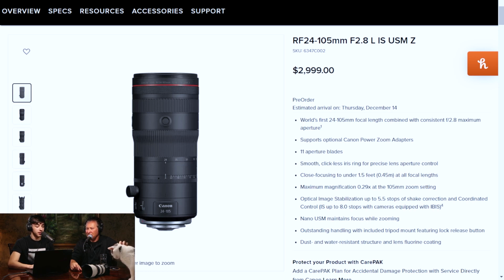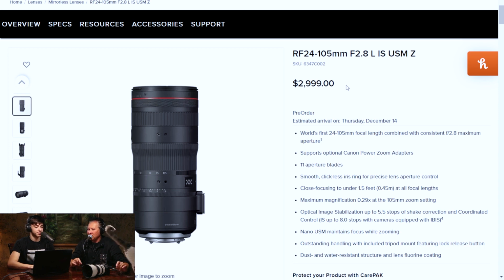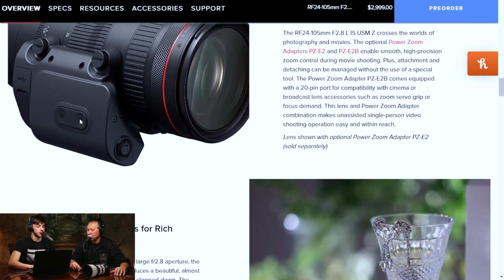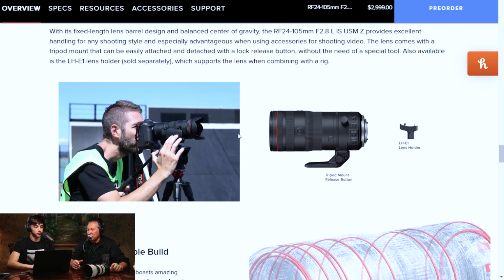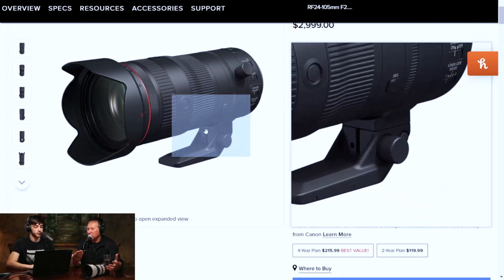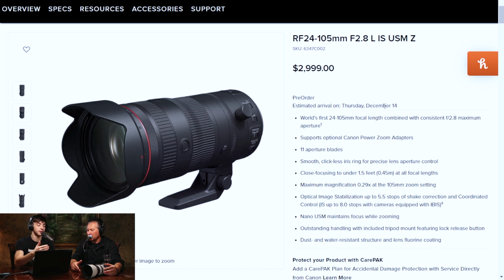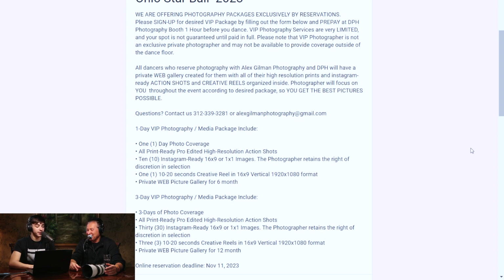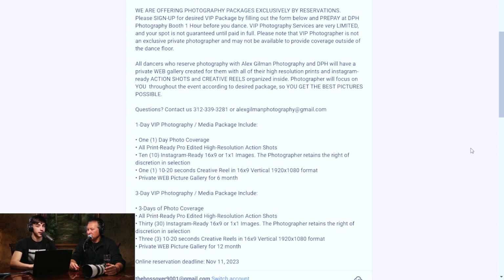Where are My Pictures?! | Behind The Lens Ep. 7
In this episode, we talk about Canon's new crazy lens, why sometimes you get missed at a comp for photos, and Alex is shooting at Ohio Star Ball this year!

Schedule:
non-existent

Oskar's Mic - Shure SM7B
Alex's Mic - Shure SM48
Mic stands - InnoGear Desktop Mic Stand
Oskar's Headphones - Beyerdynamic Dt 990 Pro (80 Ohm)
Alex's Headphones - Audio-Technica ATH-M50x
Audio Interface - Audient Evo 8
Camera - Canon R6
Lens - Canon EF 24-105 f/4L